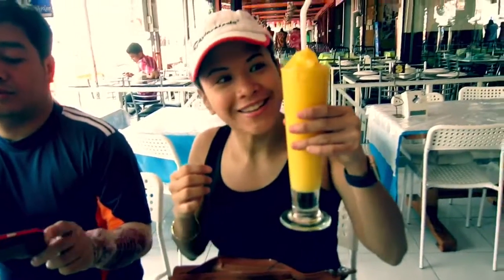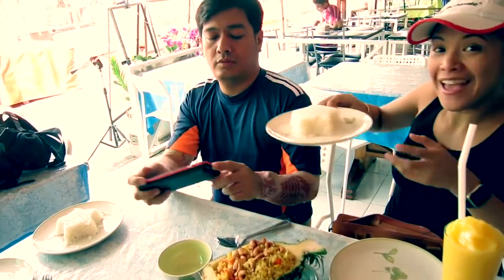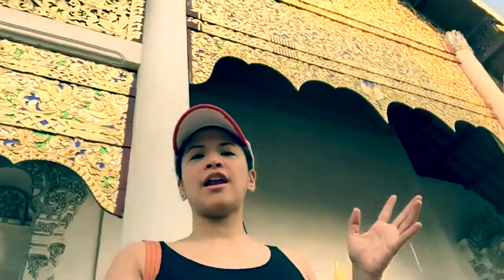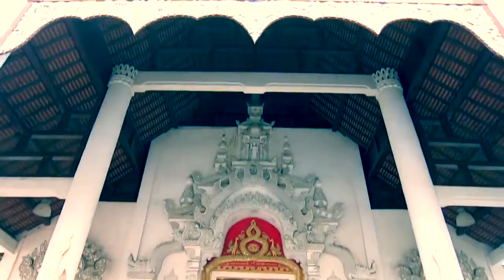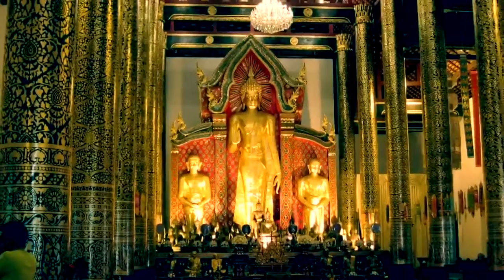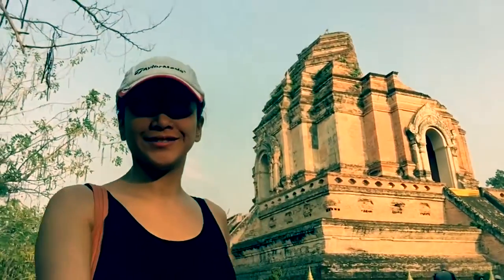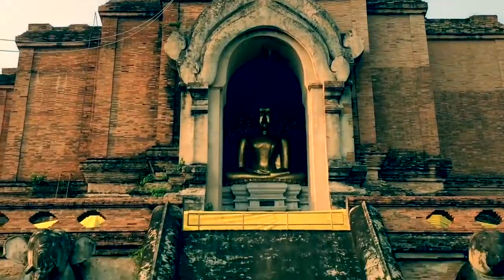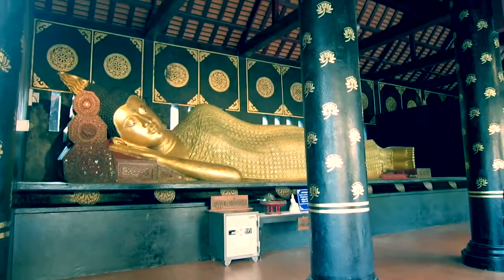Great Asian Adventure Part 4: Wat Chedi Luang • Chiang Mai, Thailand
Our visit at one of the known temples in Chiang Mai... Wat Chedi Luang 🙏